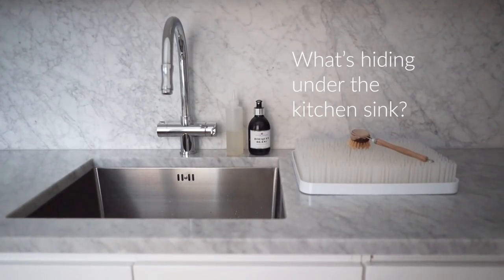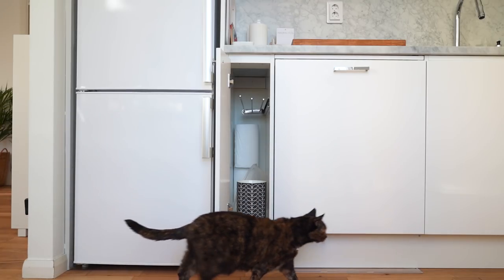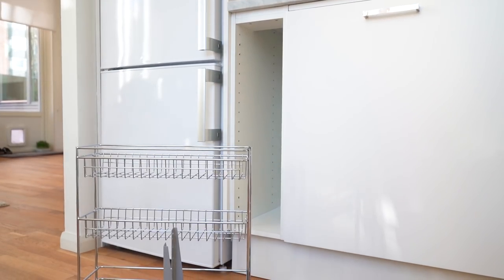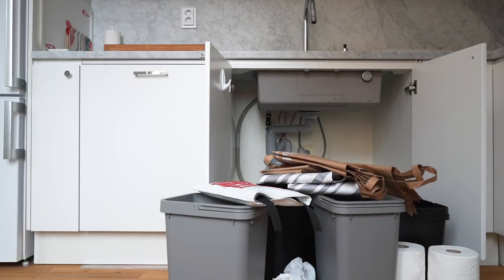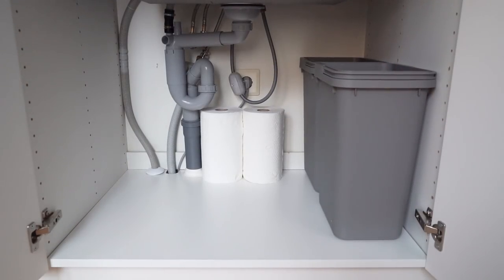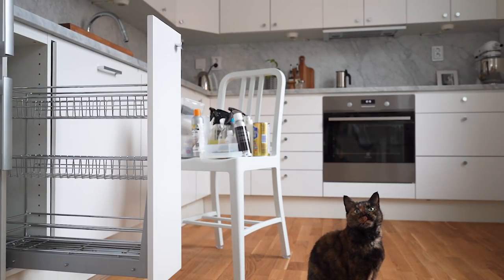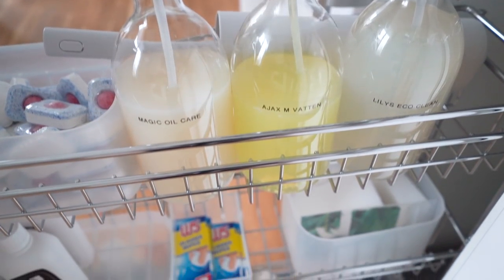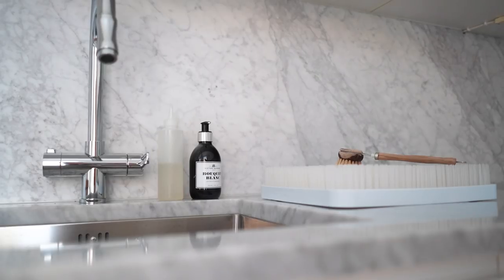Organizing under the kitchen sink | Organized Minimalist Scandinavian kitchen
I'm organizing under the kitchen sink in my organized minimalist Scandinavian kitchen.

What’s hiding under your kitchen sink and how do you feel about it? In this video I share how I’ve organised under my kitchen sink. I also share how I retro fitted a narrow cabinet with a pull out organizer to utilise the space in there to its full potential.